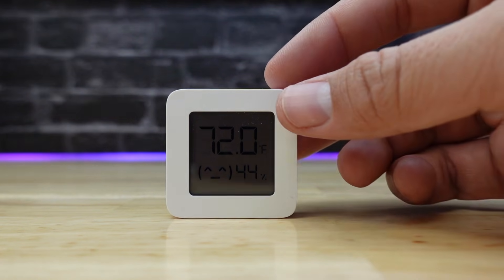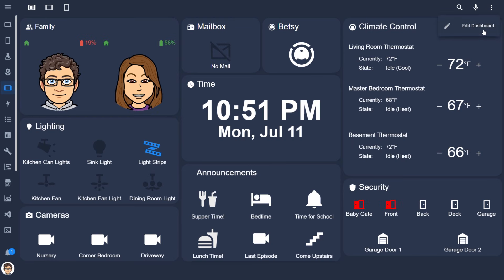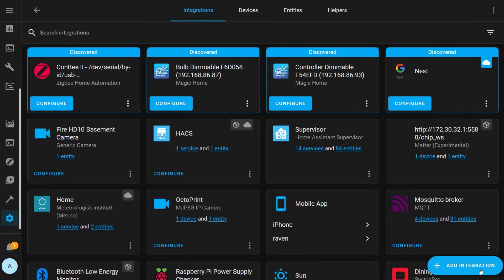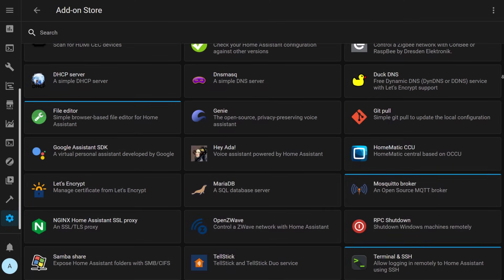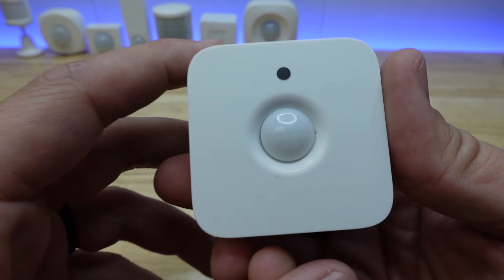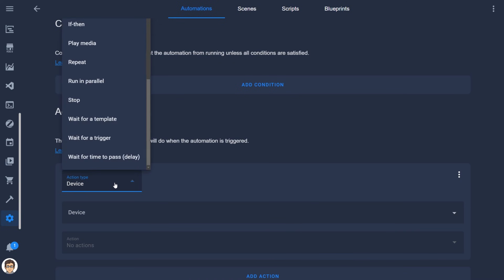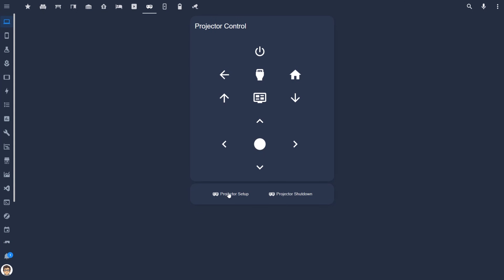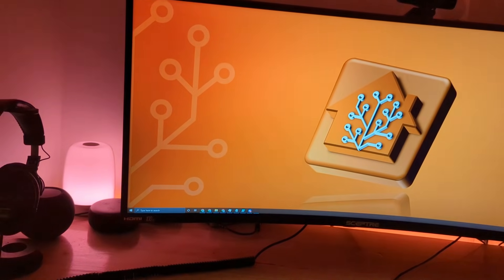HA for Beginners: You NEED to know this before trying Home Assistant! (the basics)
Everything you need to know before starting Home Assistant!

What's up Smart Homers! I hope you enjoy this video - it's a bit of a different style! I'm hoping that this little informational video helps you decide to use HomeAssistant! This open-source software will change your definition of smarthome!

IKEA Trådfri Remote
Sonoff Smart Plug
Philips Hue Motion Sensor

--Desk Build--
Wall Screws
Desktop Screws